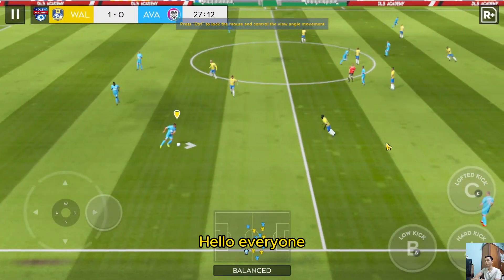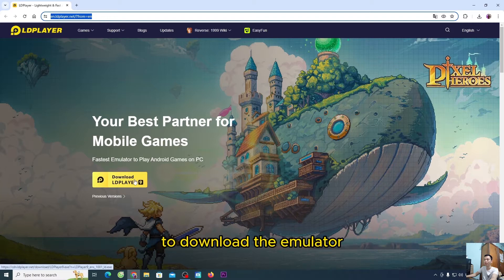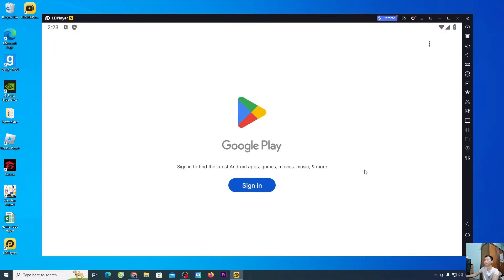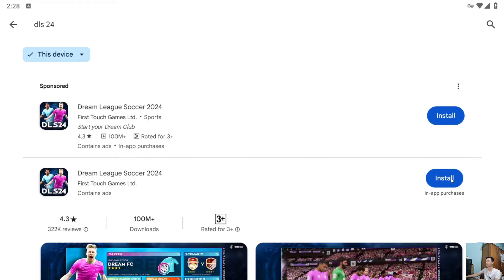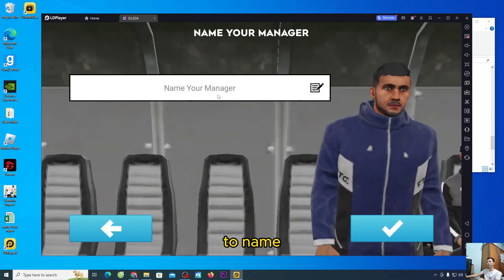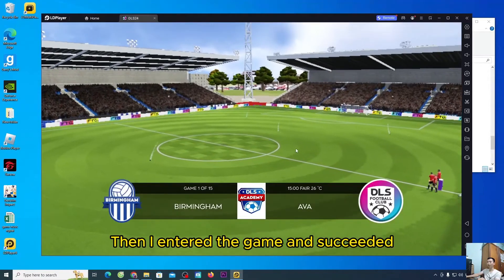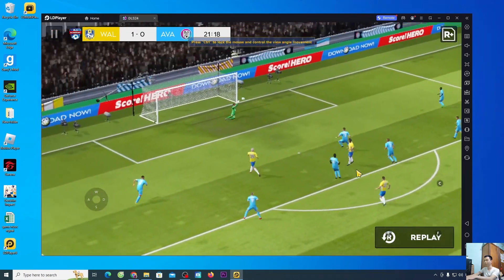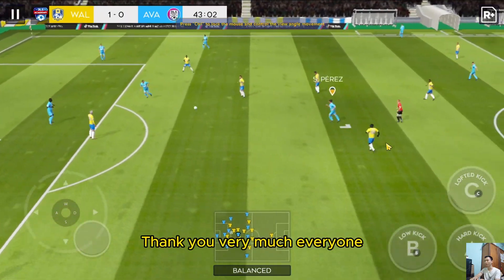How to download DLS 24 on PC or Laptop | How to play Dream League Soccer 2024 on PC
How to download Dream League Soccer 2024 game to pc or laptop so everyone can play DLS 24 game on their computer.
It will be my motivation to make better videos for you.
Viho shares useful information about computers, softwares, word, excel, and etc.